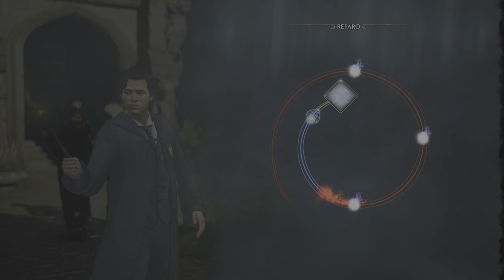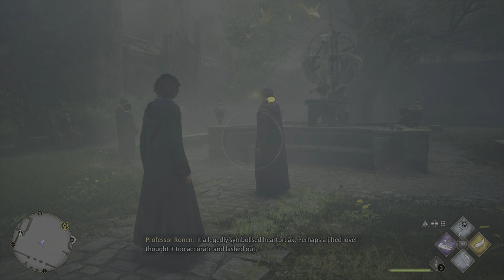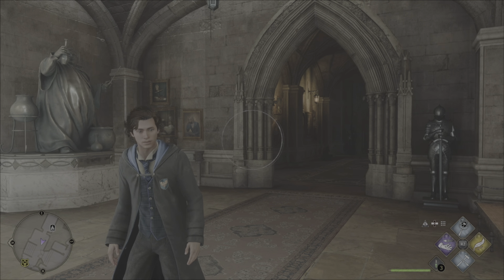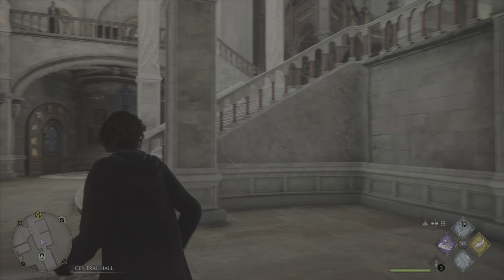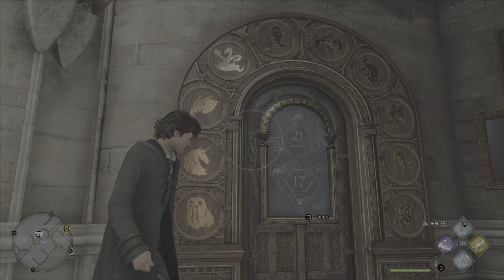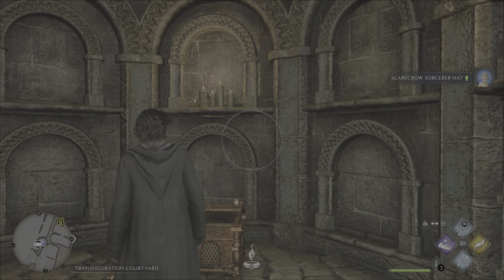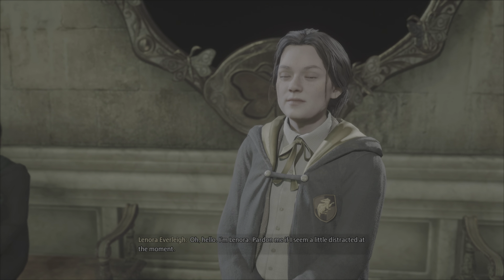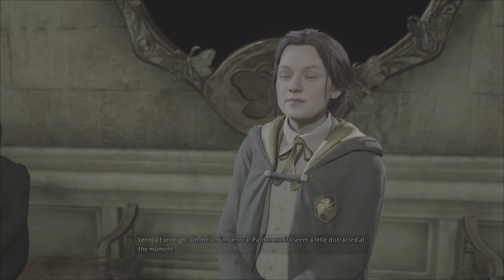Hogwarts Legacy Ep#4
On this episode we explore the village of Hogsmeade to explore and retrieve my wand from Olivanders and my ingredients from the shops.